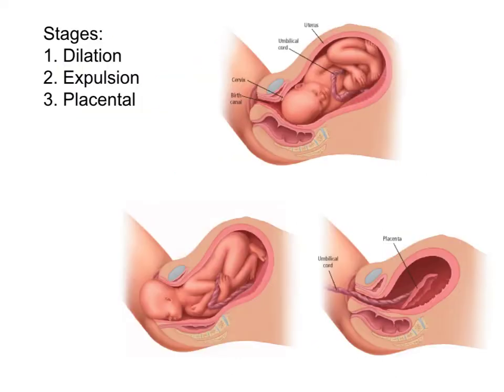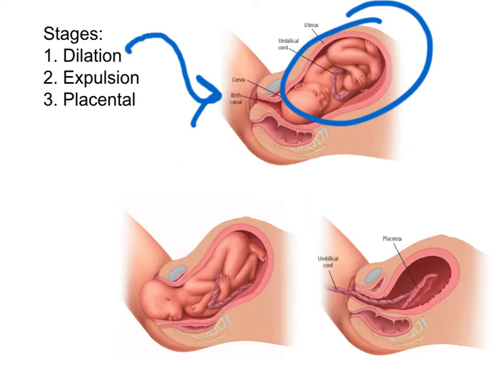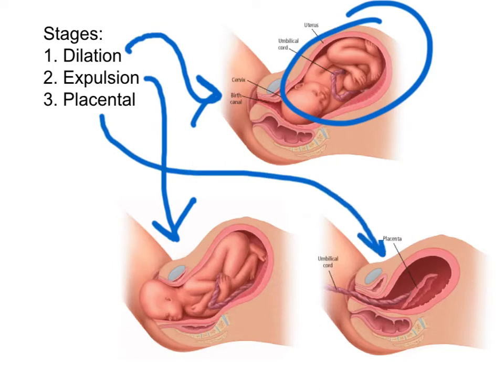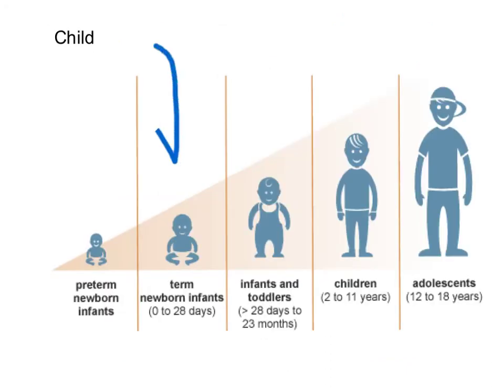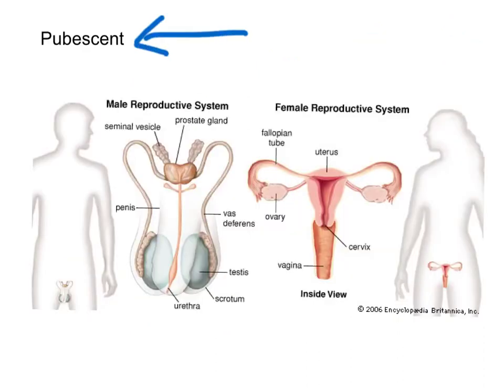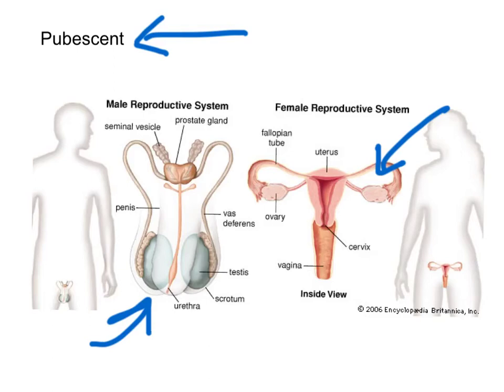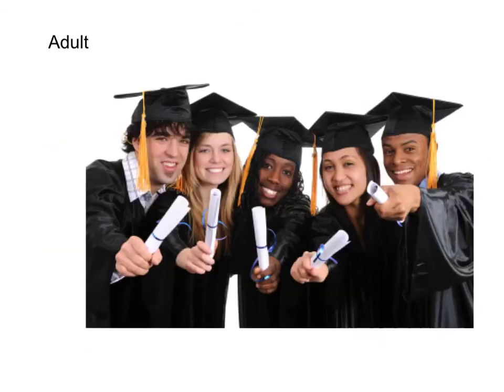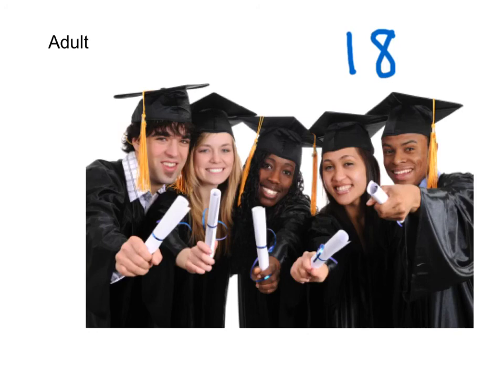Unit 5, Day 4 - Human Development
Mrs. Larkin's Biology Class - Human Development

Da Vinci Design High School in Hawthorne, California